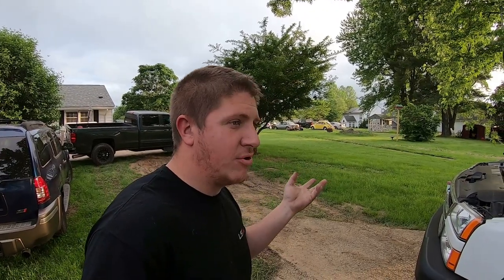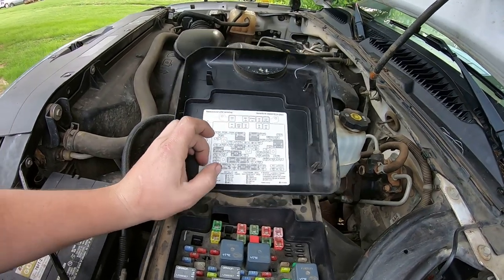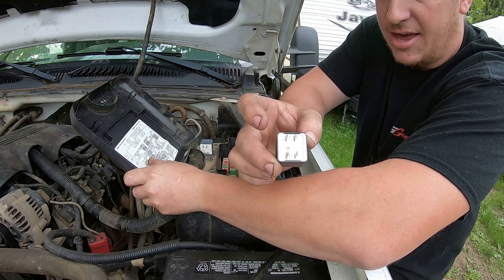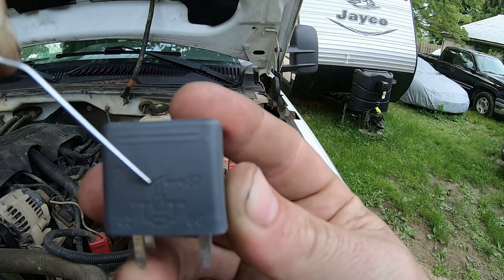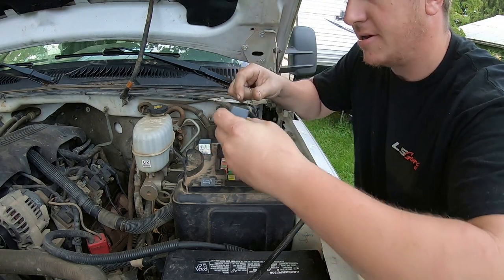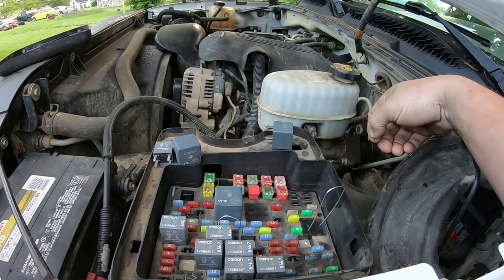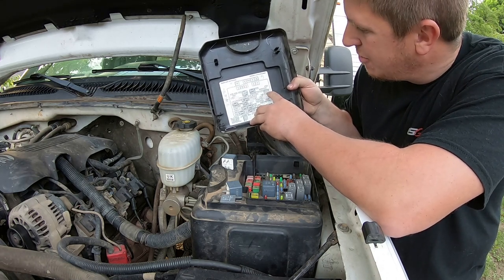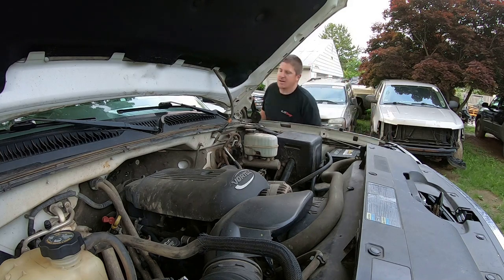Start ANY Gen 3 LS WITHOUT the KEY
This video is for demonstration purposes only. I had a subscriber ask if there's a way to start a Gen 3 Ls engine in the vehicle, without having it completely wired into the cab and everything, well, here you go.

All you need is a paper clip, or some little pieces of wire, or really anything that will conduct electricity.